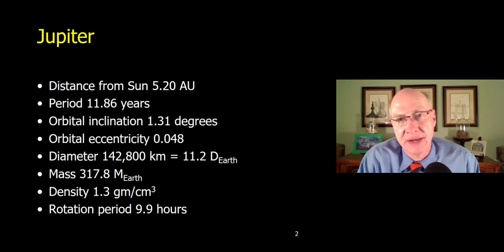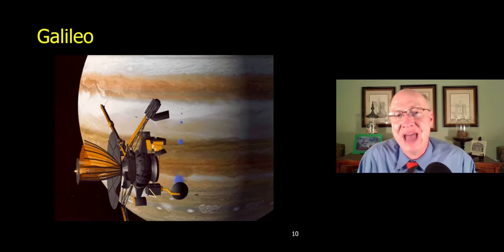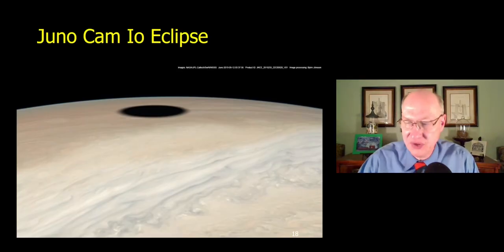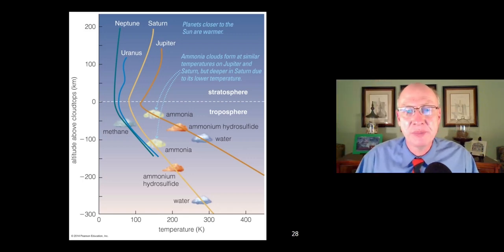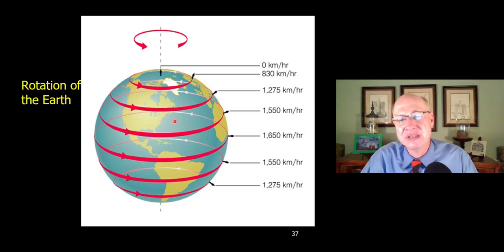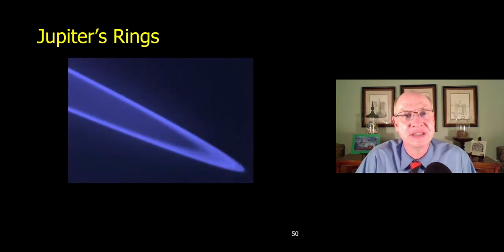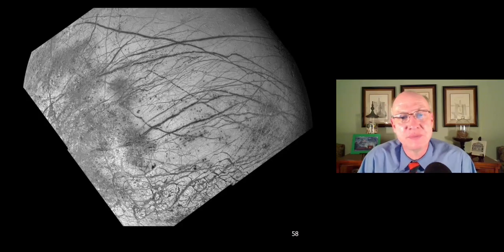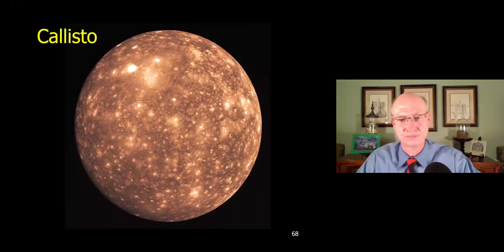Lecture 34 Jupiter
In Lecture 34, we learn about the planet Jupiter, the most massive planet in our solar system.